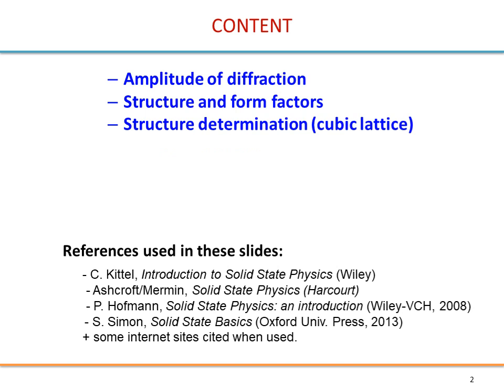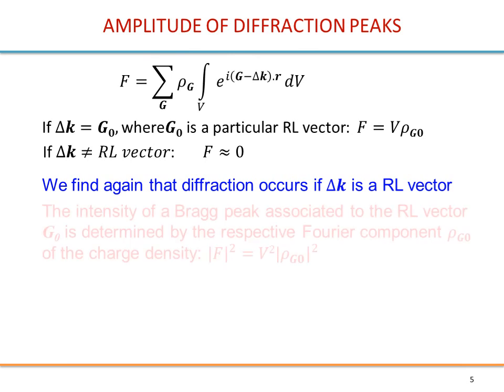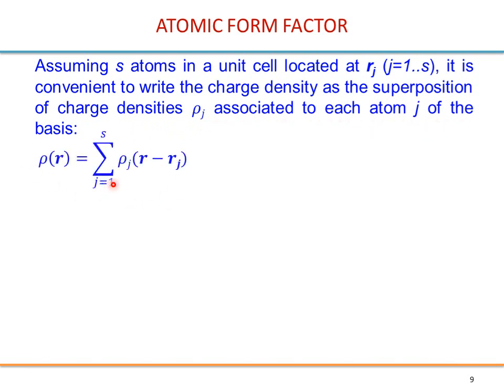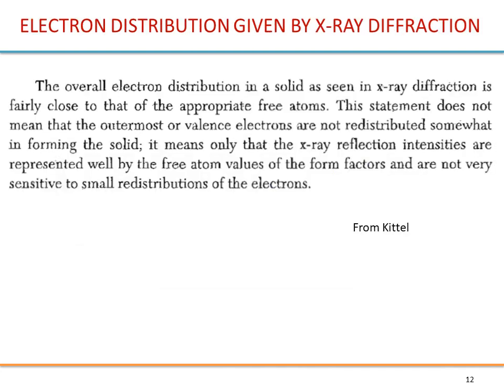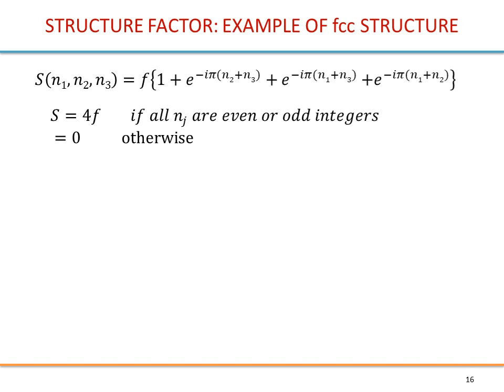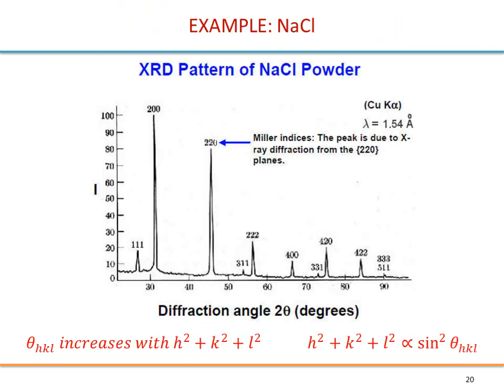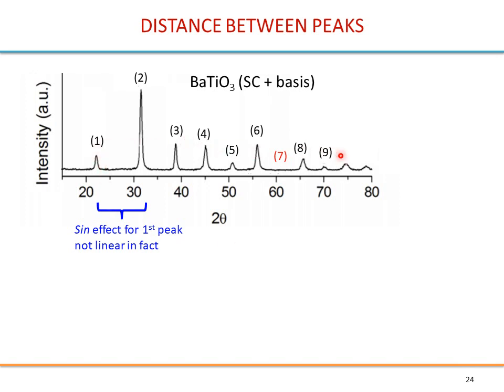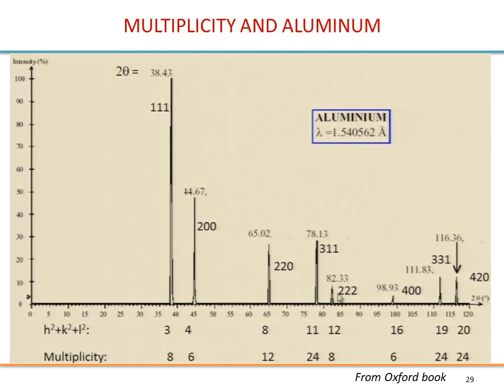X-ray diffraction, structure and form factors, cubic systems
Physics: X-ray diffraction
Lecture on Amplitude of diffraction, structure and form factors, with application to cubic systems.
Undergraduate level, condensed matter Physics